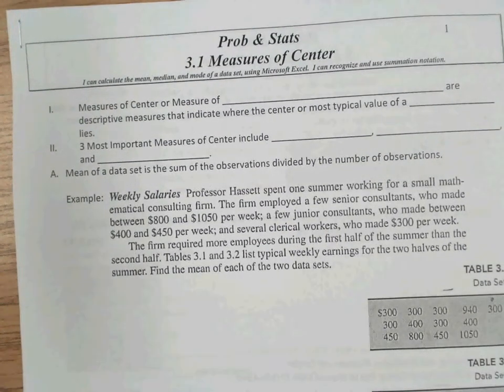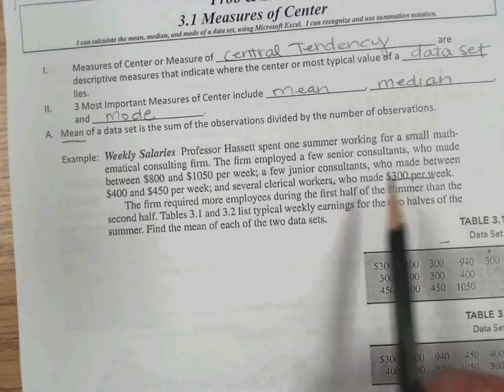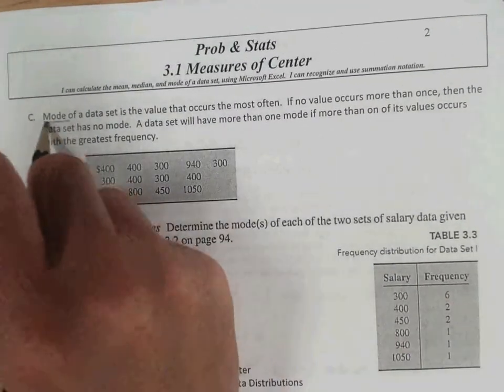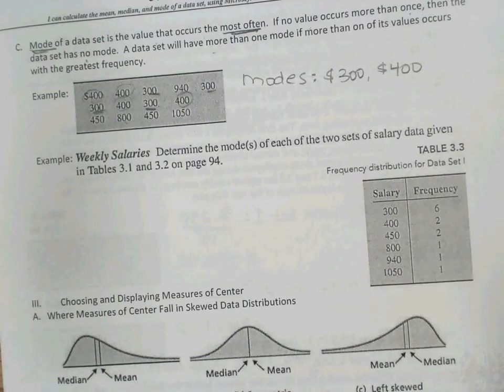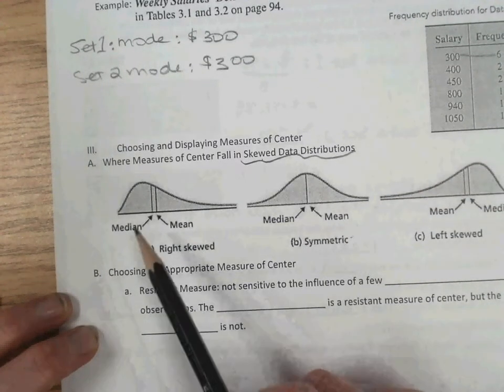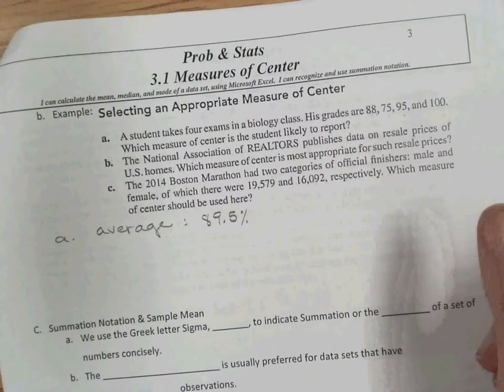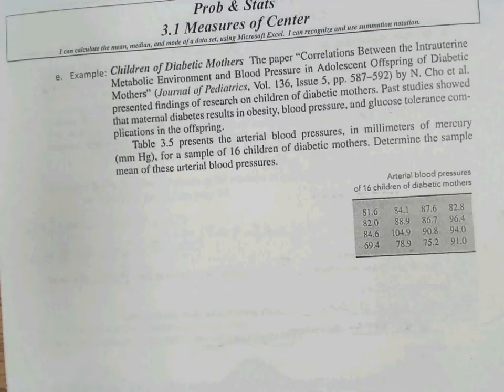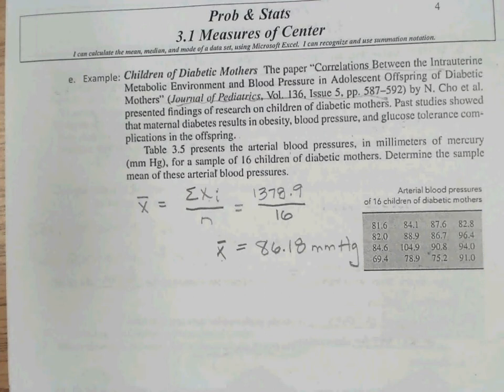3.1 Measures of Center